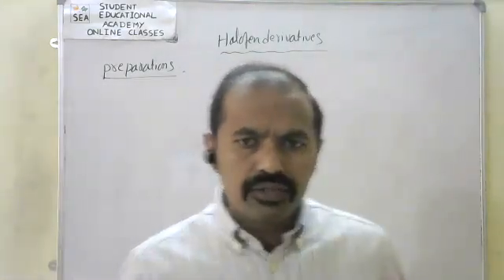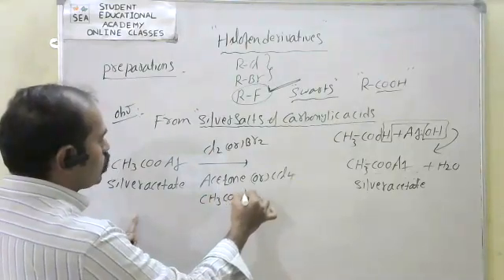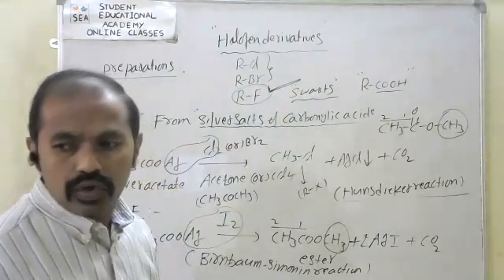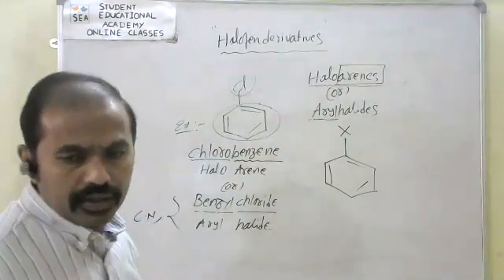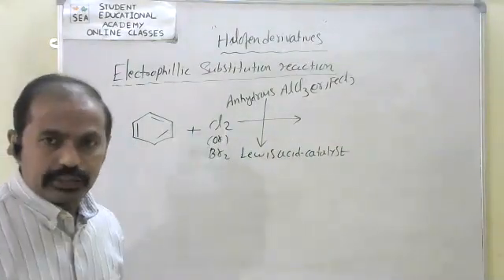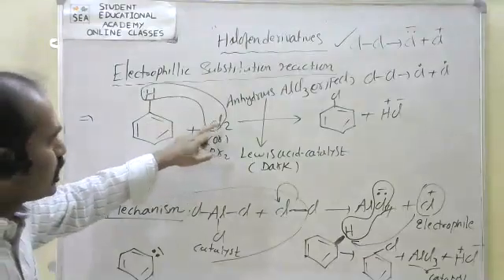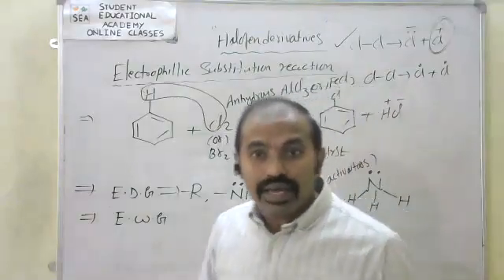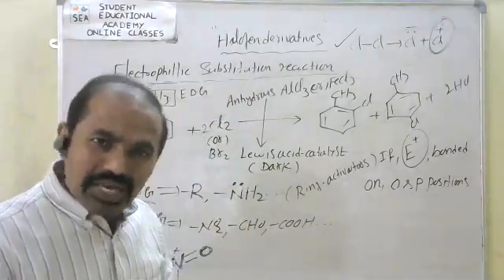HALOGEN DERIVATIVES ORGANIC CHEMISTRY zoom 0